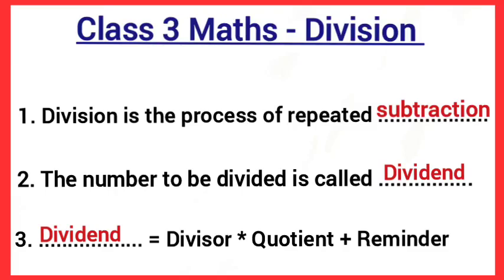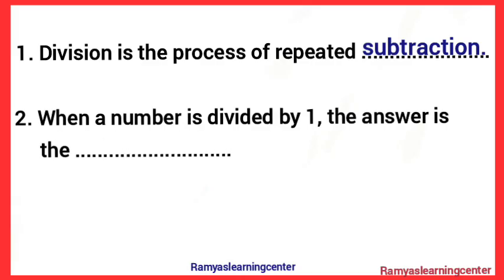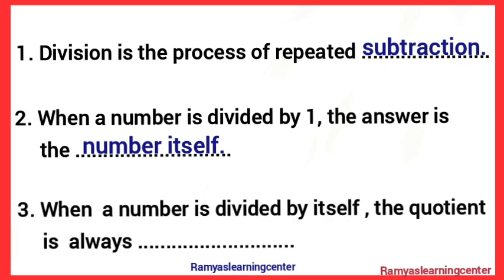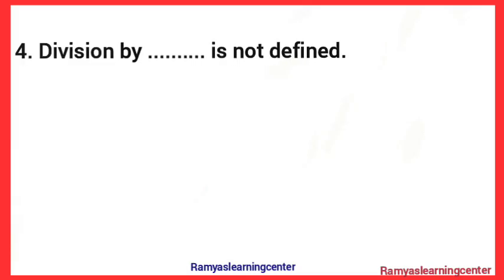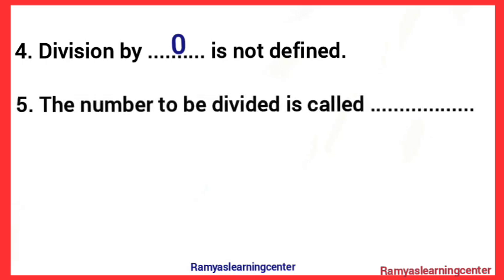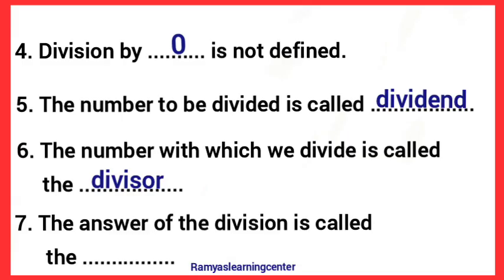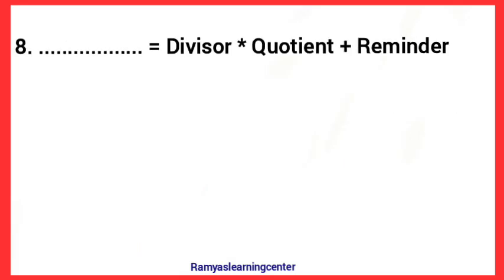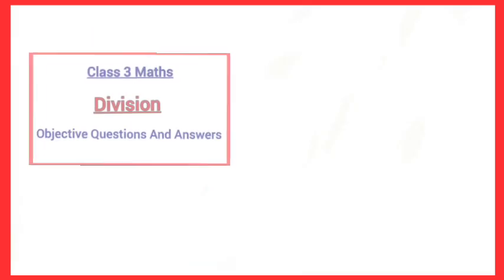Class 3 mathd division/division questions and answers for class 3/grade 3 maths division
Class 3 mathd division fill in the blanks questions /division questions and answers for class 3/grade 3 maths division
Query solved :
Class 3 mathd division worksheet
division questions and answers for class 3
grade 3 maths division
maths worksheet for class 3
division worksheet for class 3